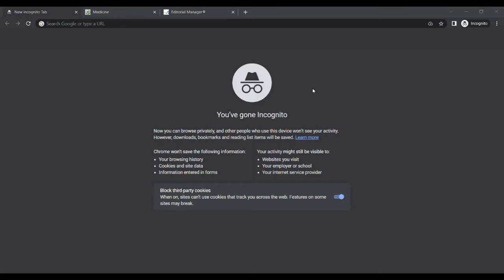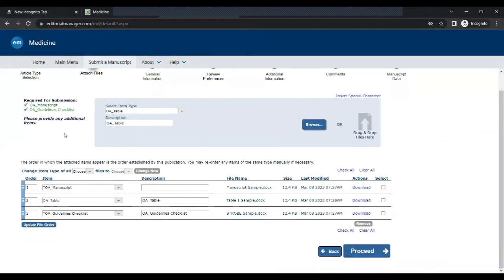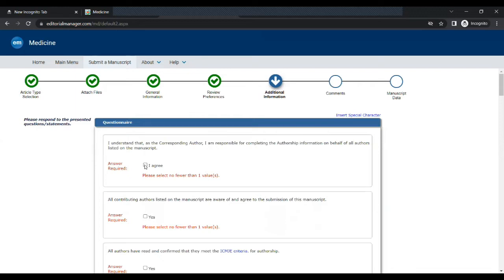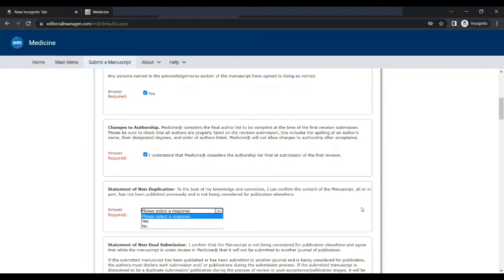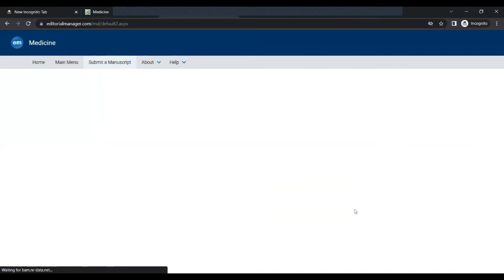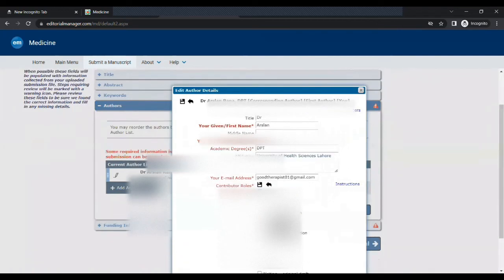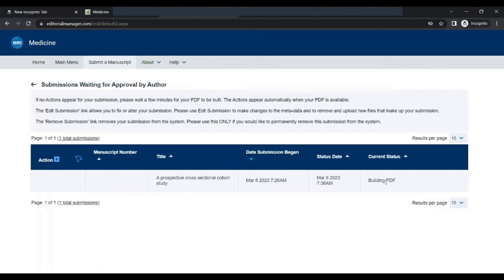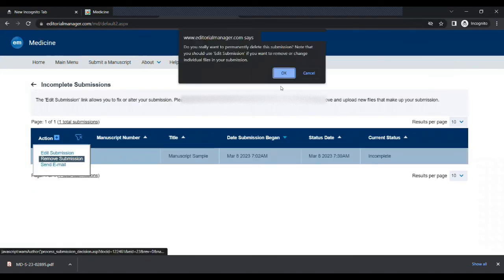How To Submit A Paper to Medicine Journal | Step-By-Step Submission Guide | Demonstration Video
In this video, I'm going to show you how to submit a paper to a medicine journal. I'll go step-by-step through the submission process, and show you how to create a submission guide and submit your paper using a demonstration video.

If you're looking to submit a paper to a medicine journal, then this video is for you! By following this guide, you'll be able to submit your paper with ease and without any mistakes. I hope you find this video useful, and that it helps you submit your paper to a medicine journal!

Health Education Research (HER) is a platform focusing on how to do research in the healthcare field and publish your own research paper. We are here to offer our services related to research paper writing and publishing it in a recognized health journal